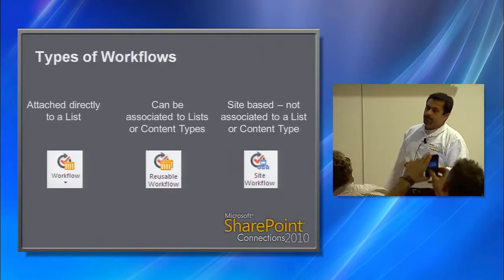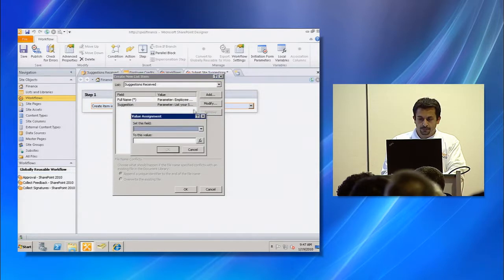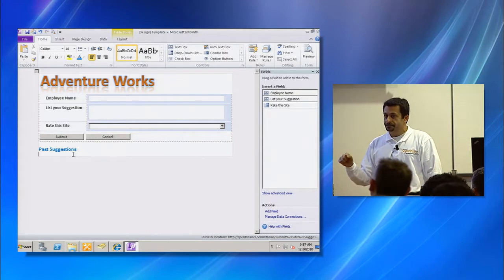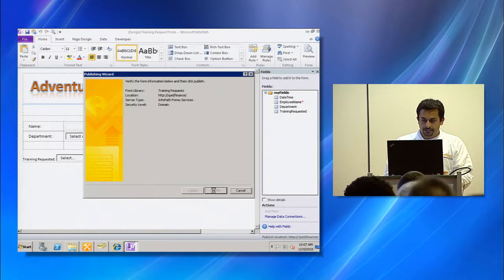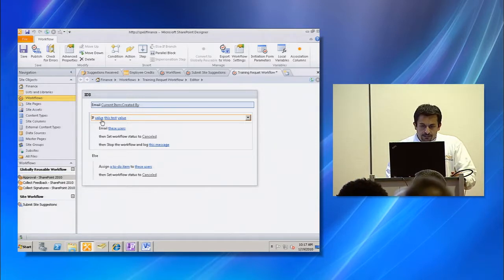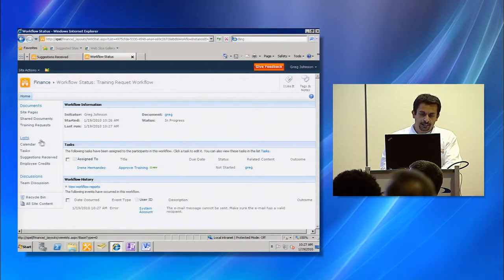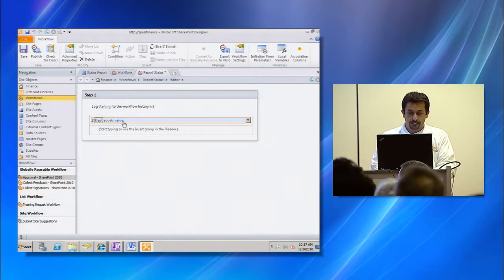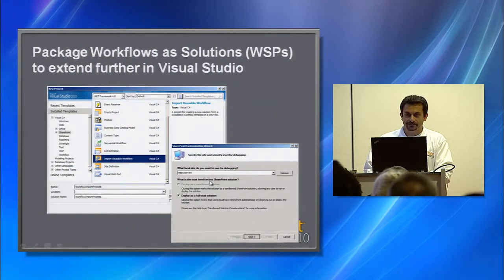Creating Workflows with SharePoint Designer 2010, InfoPath 2010 and Visio 2010